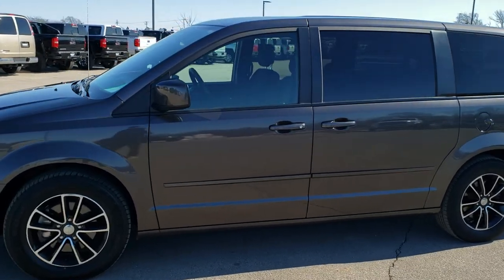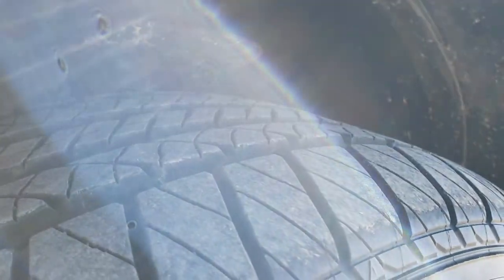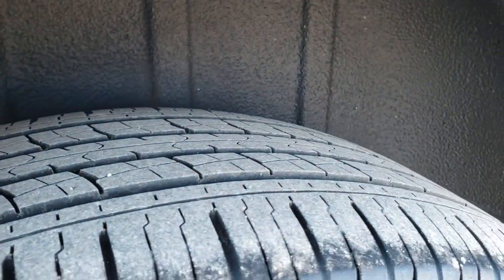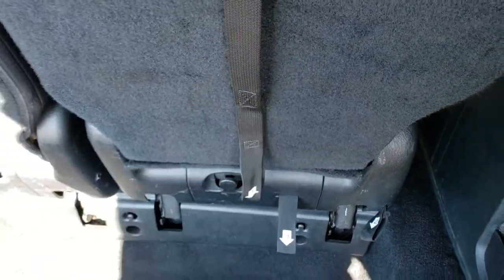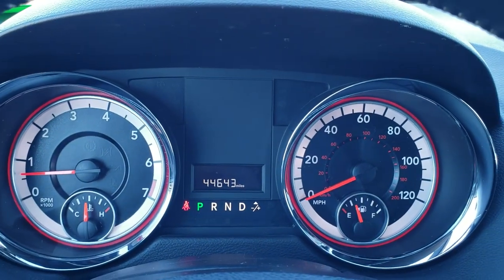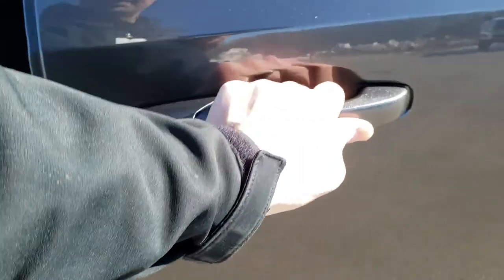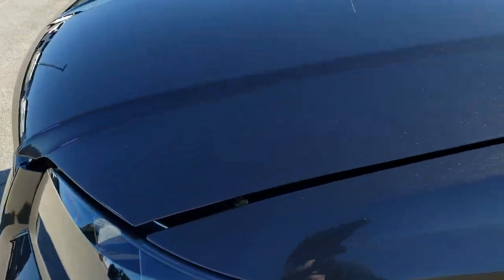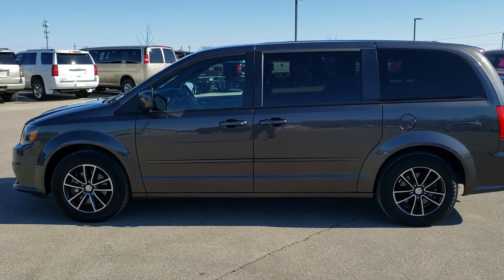2016 DODGE GRAND CARAVAN SE PLUS BLACKTOP GRANITE CRYSTAL WALK AROUND REVIEW 10049B SOLD! SUMMITAUTO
This 2016 DODGE GRAND CARAVAN SE PLUS BLACKTOP PACKAGE IN GRANITE CRYSTAL is the vehicle we did walk around review of today.

Thank you for checking out this video of this 2016 DODGE GRAND CARAVAN SE PLUS BLACKTOP PACKAGE IN GRANITE CRYSTAL

STOCK: 10049B
PRICE: $15,999
MILES: 44,631
MAKE: DODGE
MODEL: GRAND CARAVAN
VIN: 2C4RDGBG5GR330568
LOCATION: FOND DU LAC OSHKOSH WISCONSIN, 54937 TRUCKS ON 41

1 OWNER! CLEAN TITLE HISTORY! 3.6 Liter DOHC V6 Pentastar Engine, 283 Horsepower, Four Door with Two Manual Sliding Side Doors, SE Plus Package, Blacktop Edition, Stow 'N Go Seating Stow-N-Go, Automatic Transmission Center Console Shifter, 6 Speed Automatic Transmission with Optional Manual Tap Shift, Front Wheel Drive FWD, Non Smoker, Black Ebony Cloth Seats, Captains Chairs, 2nd Row Quad Seating Quads, 3rd Row Seats Bench Seating, Seven Passenger 7, Fold Flat Third Row Seats, Heated Power Mirrors, Electronic Stability Control Traction Control ESC, Towing Package (Receiver Hitch & Wiring), 225/65 R17 Tires, Painted and Polished Aluminum Rims Premium Wheels, Four Wheel Disc Brakes, AM / FM Radio Tuner, Sirius/XM Satellite Radio Capabilities Sirius / XM, CD Player, U Connect Hands Free Bluetooth Hands-Free Phone System Blue Tooth, Auxiliary MP3 Jack Portable Audio Connection, Keyless Entry System, Manual Raise Rear Gate, Rear Window Defroster, Adjustable Height Seatbelts, Driver and Passenger Front Air Bags, L.A.T.C.H. Child Safety System, Side Curtain Air Bags SRS Safety Restraint System, 2nd Row Power Windows, Multi-Function Steering Wheel Controls, Mileage Display, Outside Temperature Display, Dual Multi-Zone Climate Control , Rear Air Controls, Factory Floormats, Black Dash and Door Trim, Air Conditioning AC, Cruise Control, Power Locks, Power Windows, Automatic Headlights Autolamp, Tilt/Telescope Steering Wheel, 5 Year / 60,000 Mile Remaining Powertrain Factory Warranty, Whichever comes first, Granite Crystal Metallic Clearcoat, ONE OWNER! Very very clean inside and out! This is one of the sharpest 2016 Dodge Grand Caravan minivan vehicles we have ever had on our lot! Make your move before this super clean mini van is gone!

STOCK: 10049B
PRICE: $15,999
MILES: 44,631
MAKE: DODGE
MODEL: GRAND CARAVAN
VIN: 2C4RDGBG5GR330568